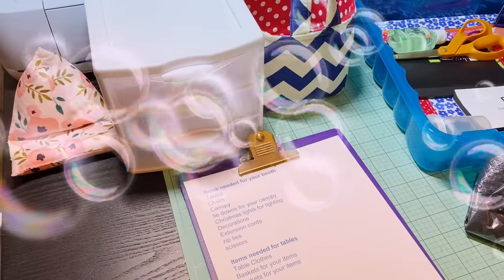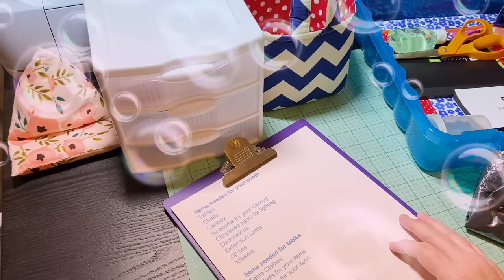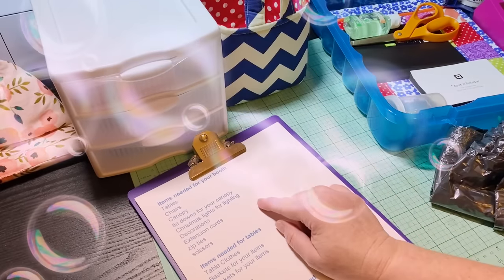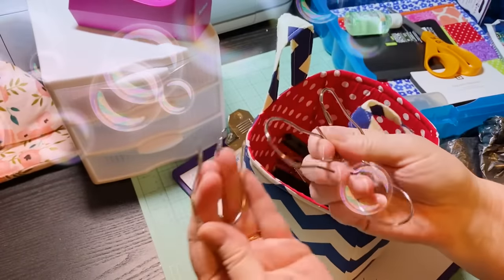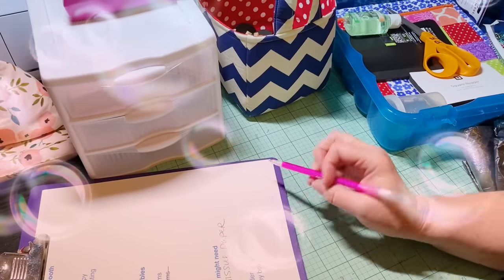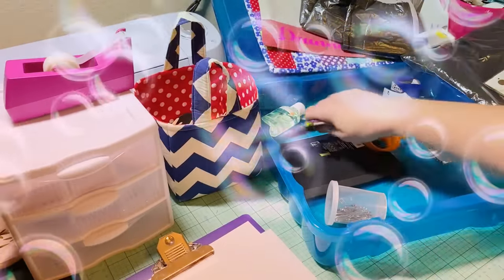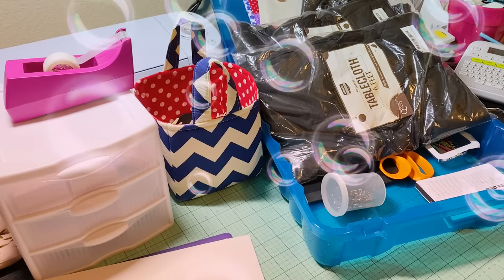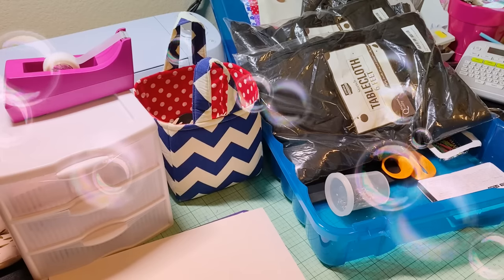What I am bringing to my craft fair & time with my sweet dad! Sorry about the bubbles!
Sorry about the bubbles! Not sure how that happened!